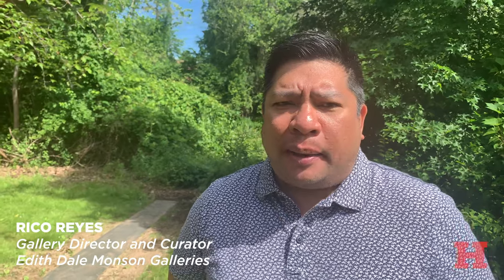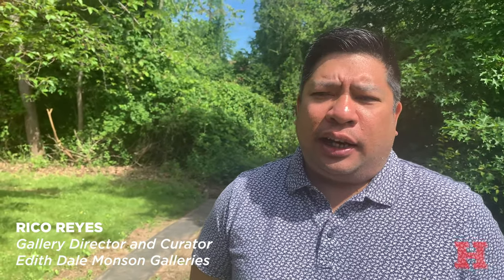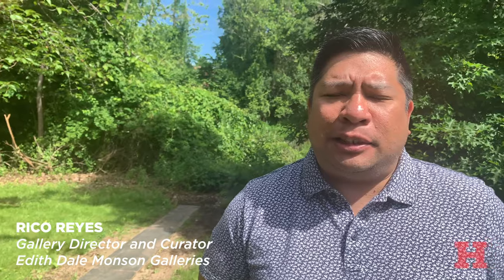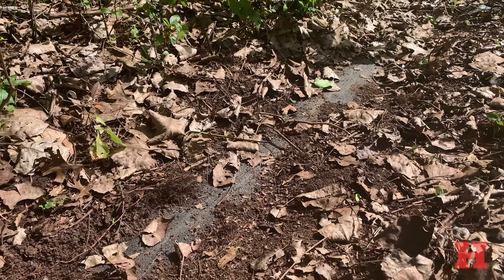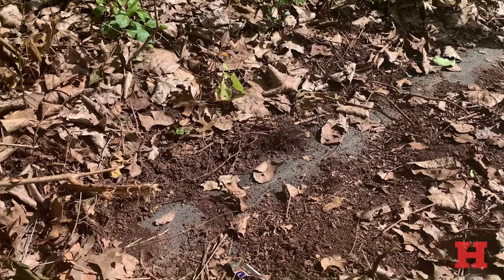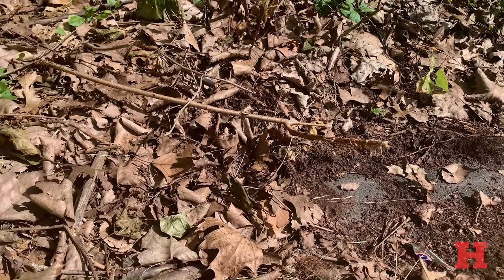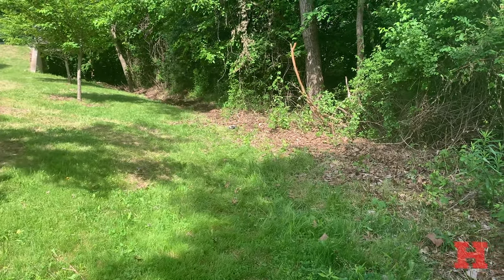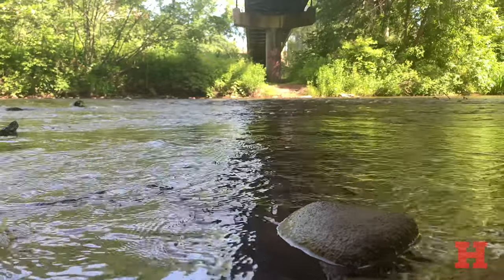The Interdisciplinary Art MFA Revitalizes Park River Sculpture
Hear the history behind the original installation, as well as plans for its revitalization, featuring Associate Dean Tom Bradley, artist and adjunct professor Mary Mattingly, and gallery director Rico Reyes.